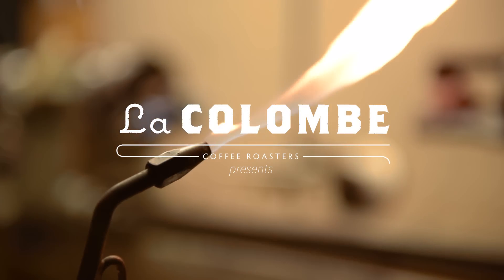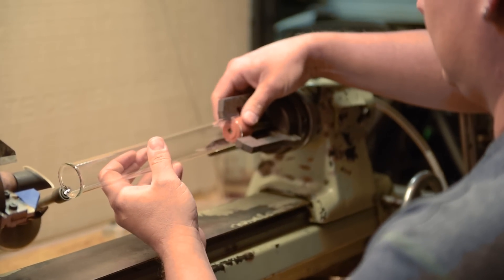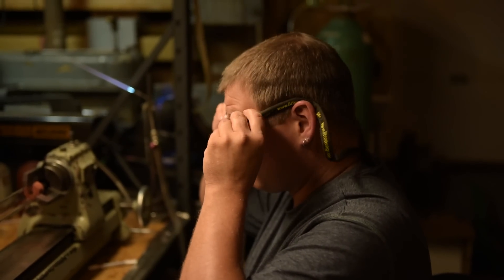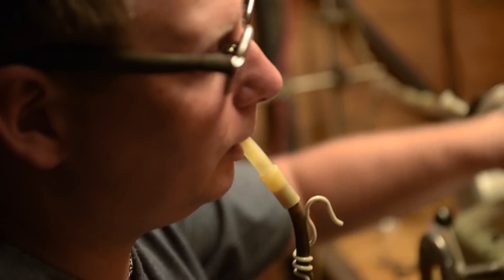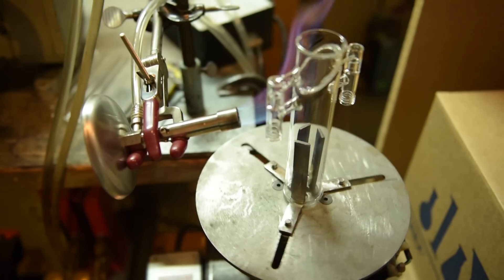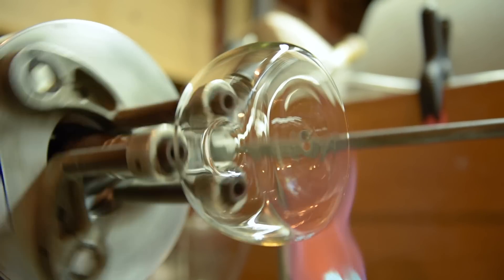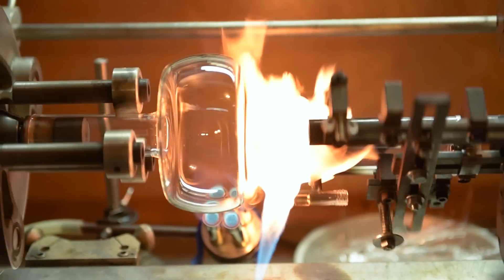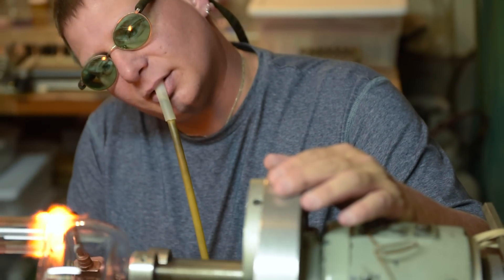Making The Dragon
Learn more about the craftsman who brought Todd Carmichael's Dragon coffee brewer to life. Chris Bock is a scientific glassblower who works in South Jersey and worked with Todd to create the final version of the Dragon brewer.
Song is "Rosie" by Growl